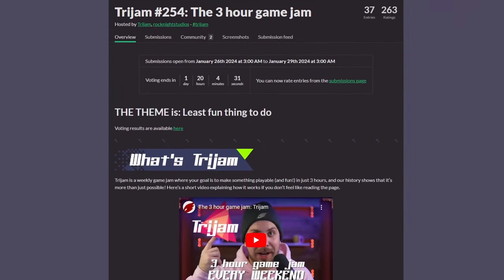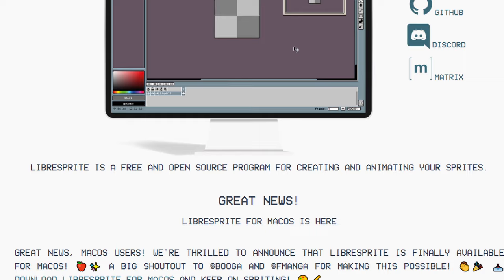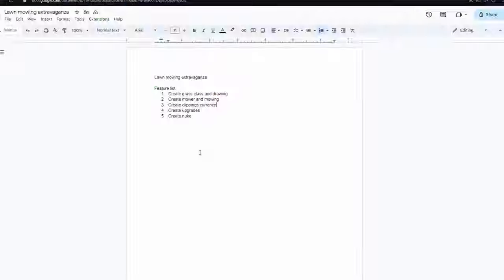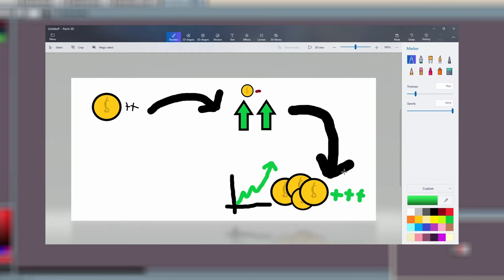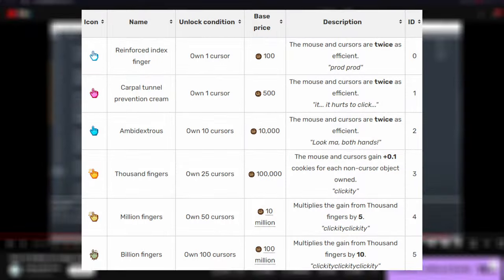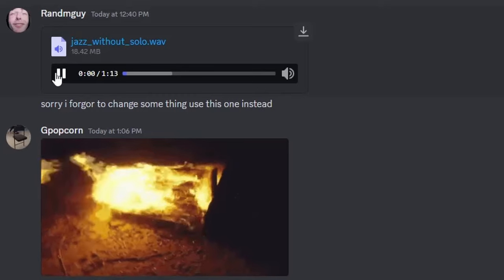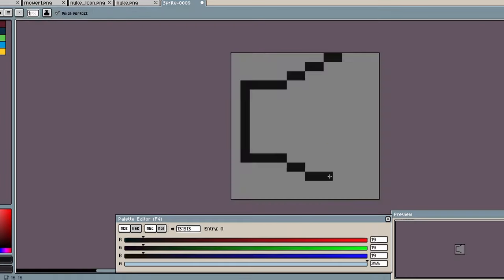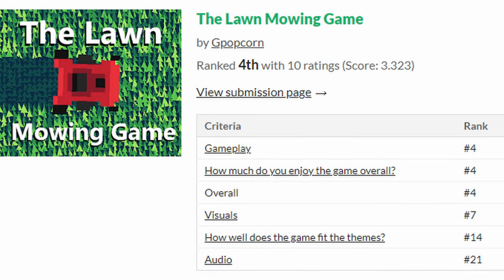Creating a Python Game in 3 HOURS!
been a while since the last video
250 likes to update The Lawn Mowing Game

0:00 Intro
0:18 Planning
1:45 Hour 1
3:50 Hour 2
6:49 Hour 3
9:12 Results
9:36 Gameplay